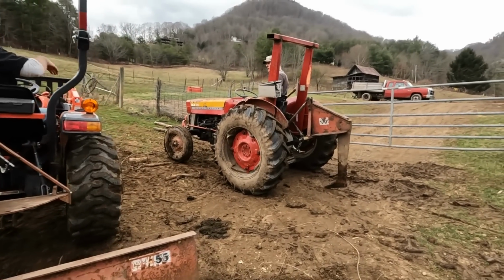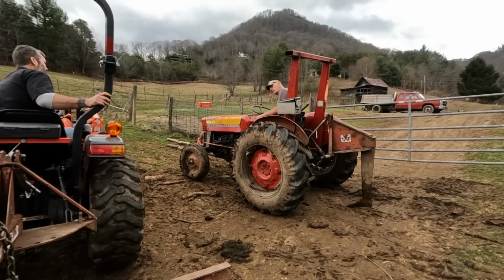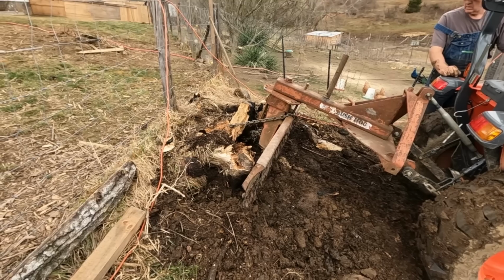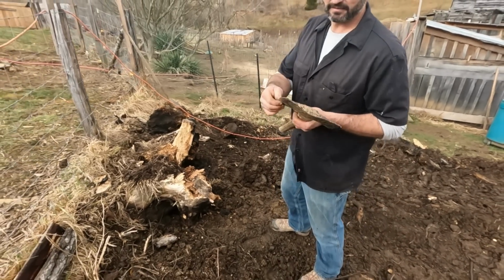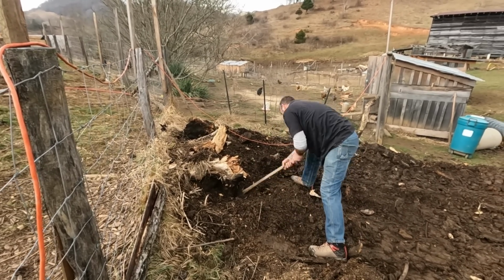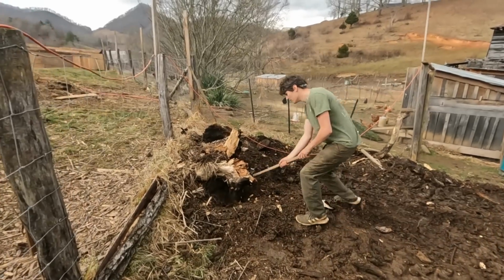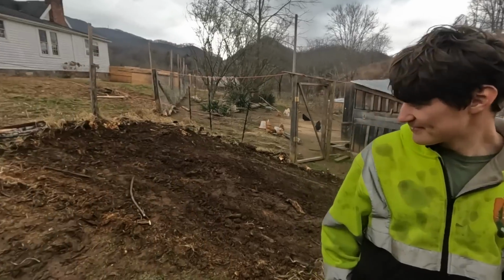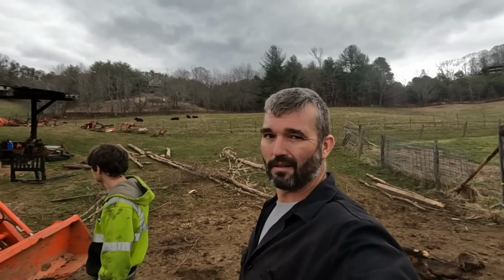GOOD GREIF | HUGE STUMP VS THE BEST MEN, 2 TRACTORS, AND AN AXE | WORKING WITH FAMILY: THE BEST????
Just another day on the Best Mountain Farm!!!